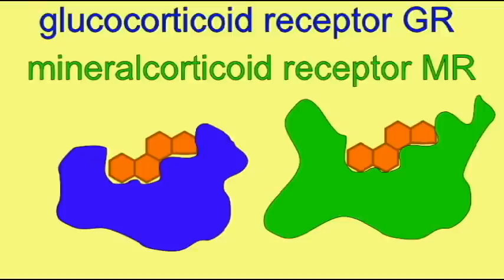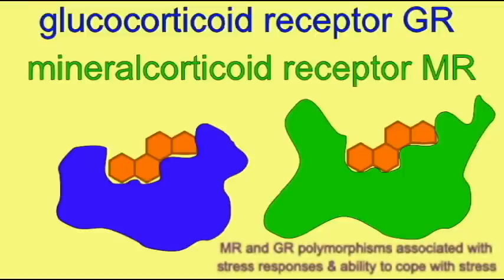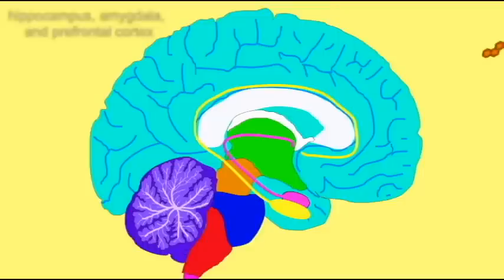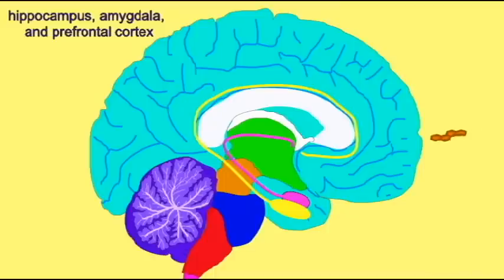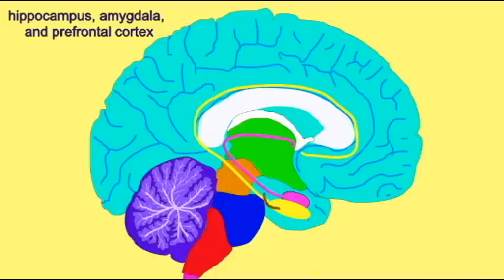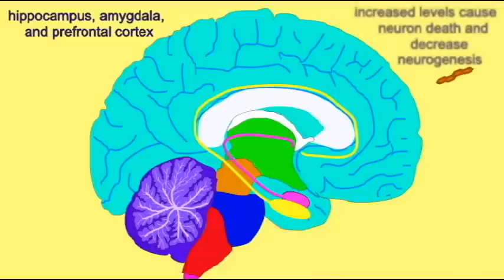AP1: BRAIN: STRESS: GLUCOCORTICOIDS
STRESS: GLUCOCORTICOIDS